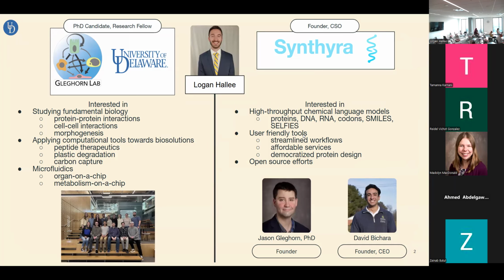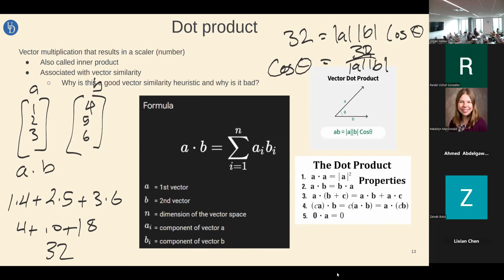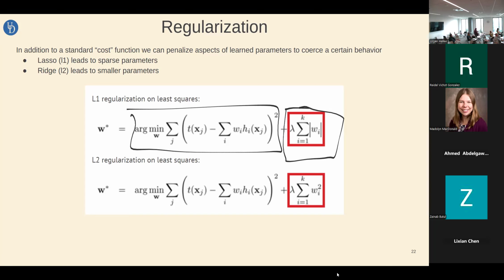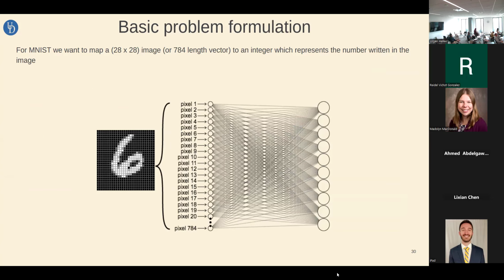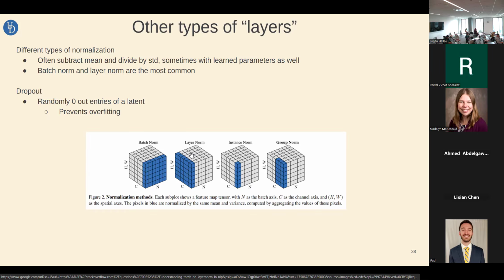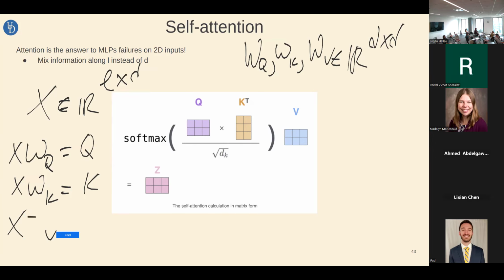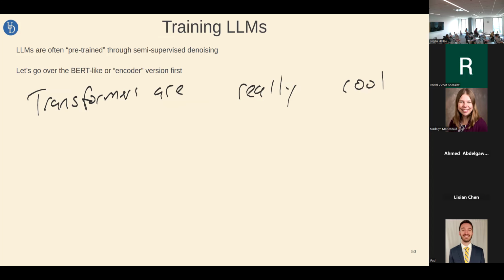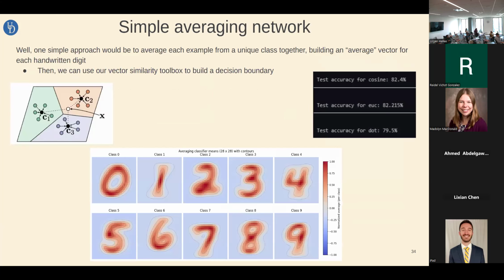Transformer neural networks from the ground up - Logan Hallee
This is a recording of the first half of the Transformers Workshop, hosted at the University of Delaware by their Bioinformatics Students Association and Synthyra - a public benefit company that specializes in representation learning.

You can find more resources for learning machine learning, and the notebooks used in the second half of the talk, here: